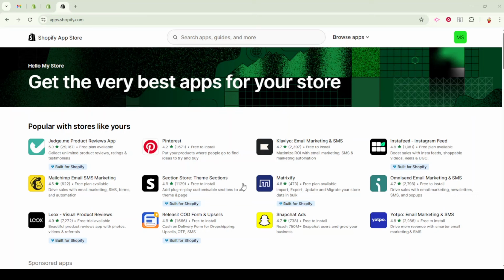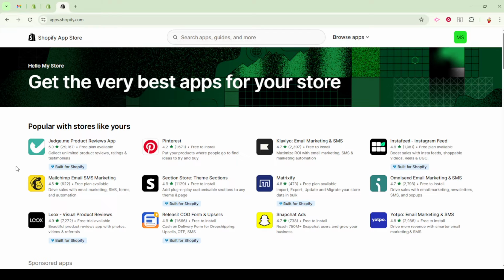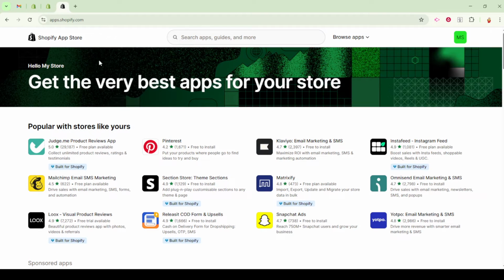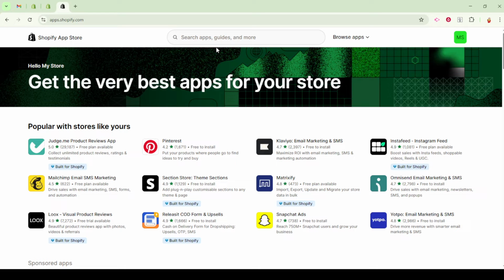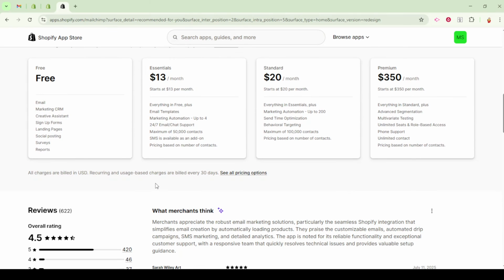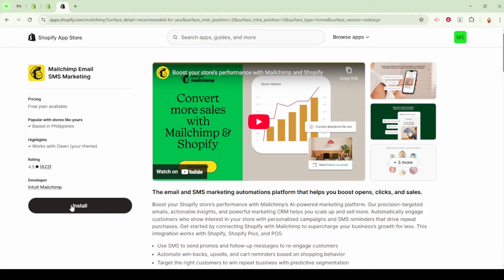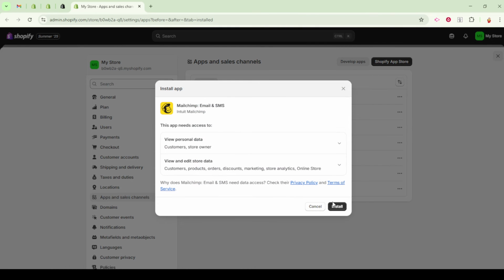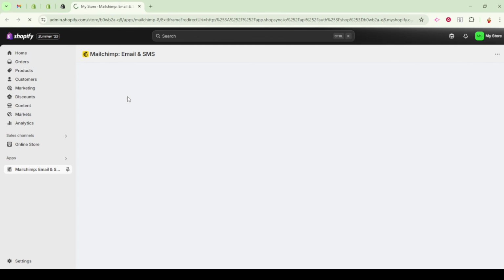How to add an app to Shopify [2025 Easy Guide]